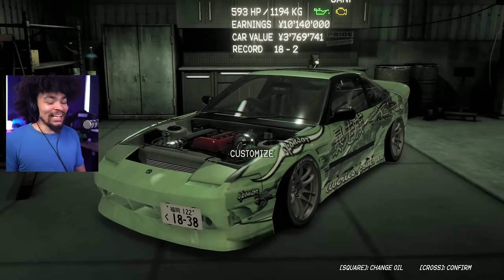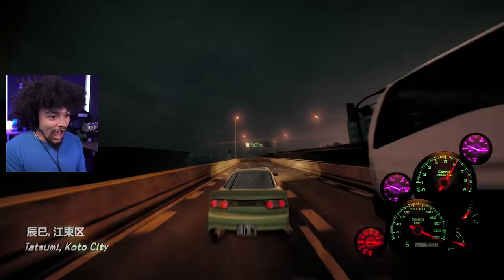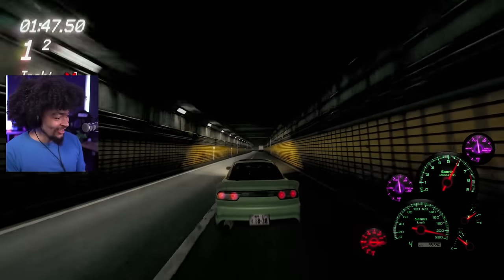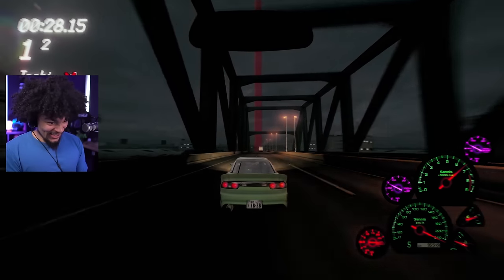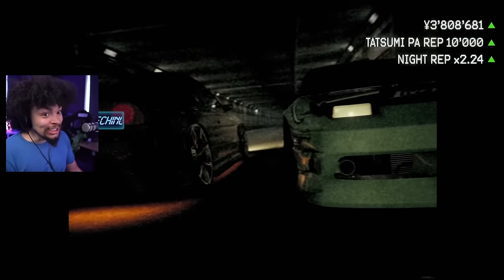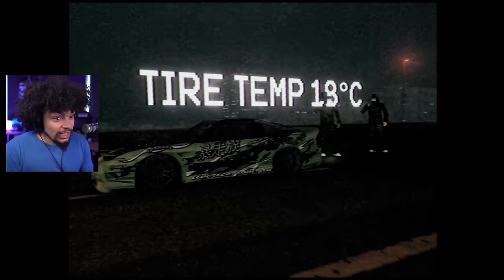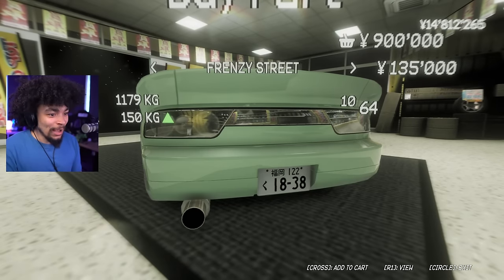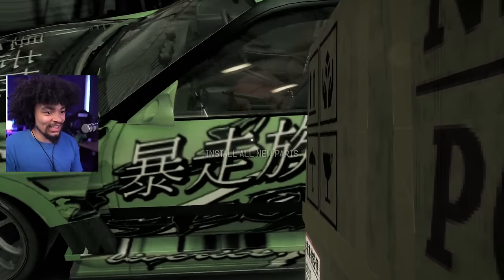I Spent ¥15,000,000 to get 1,000HP in Night Runners (JDM Racing Game)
Turns out money comes easy when you've beaten the first boss in Night Runners, so I spent time racing opponents to get straight cut gears and all!